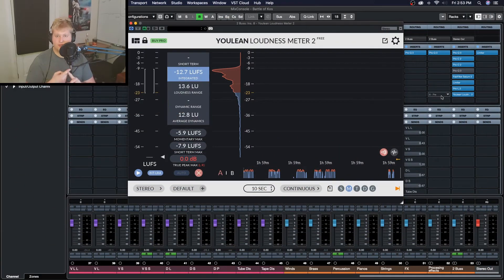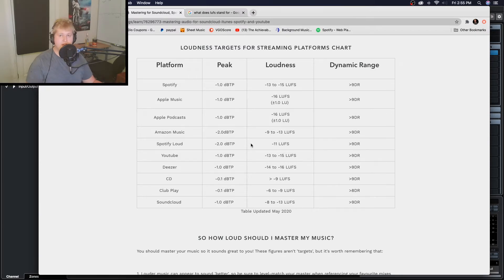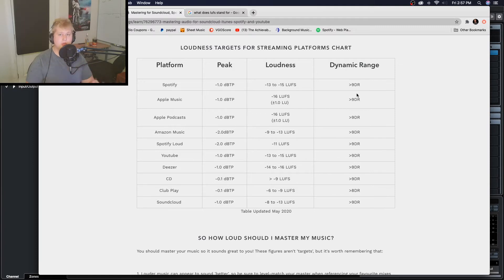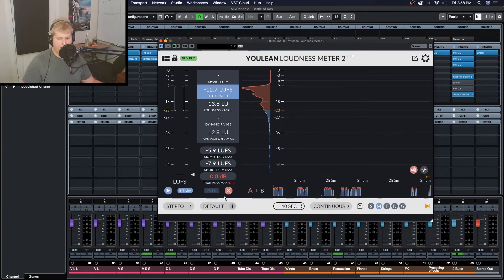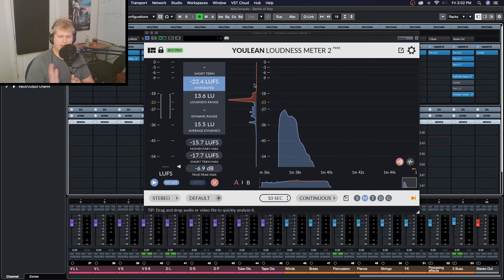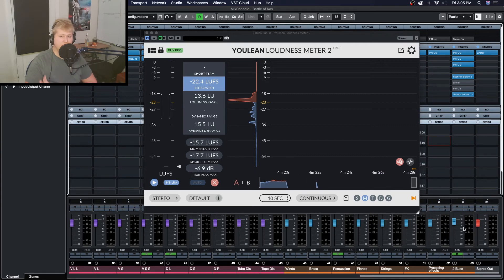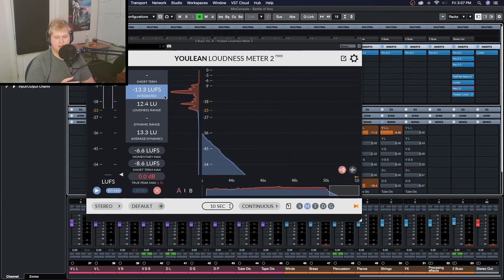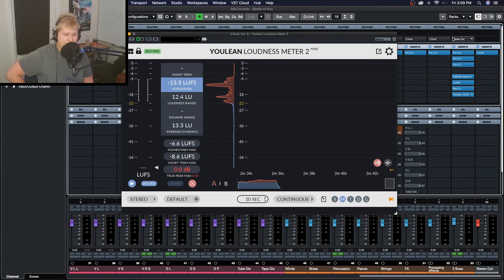LUFS and Loudness Mastering - Audio Tools Explained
Mastering to LUFS is possibly the best way to master your tracks for release on multiple platforms. This video explains how to master to LUFS, what they are, and how to measure them.